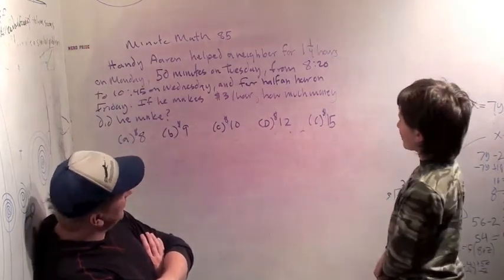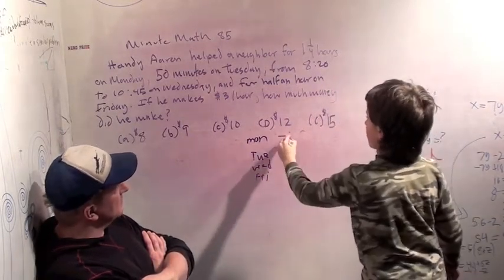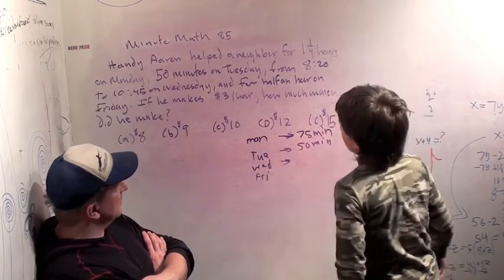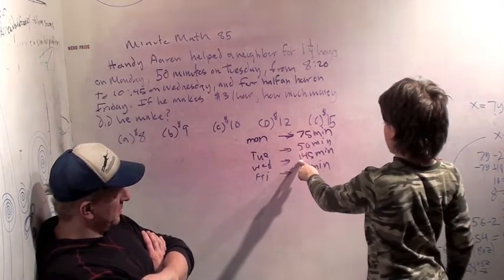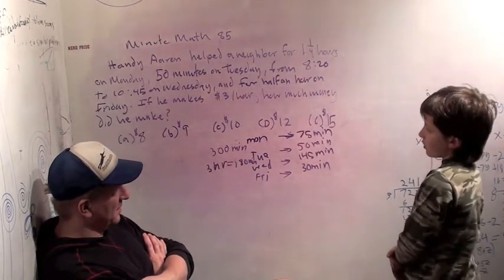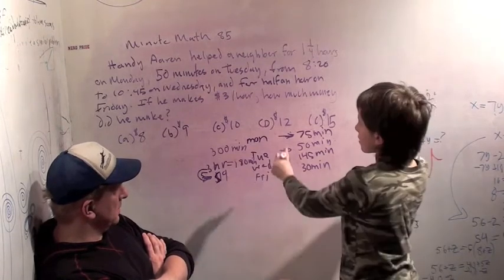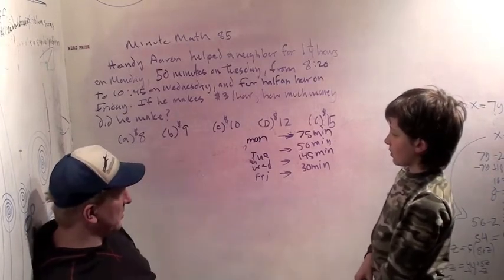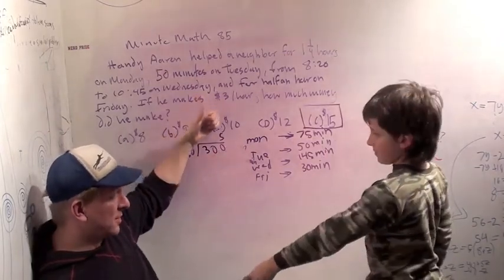MinuteMath85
Fun problem from the Mathematical Association of America's Minute Math blog about working for a certain amount of time and making some money.